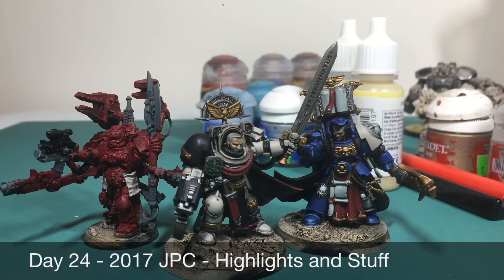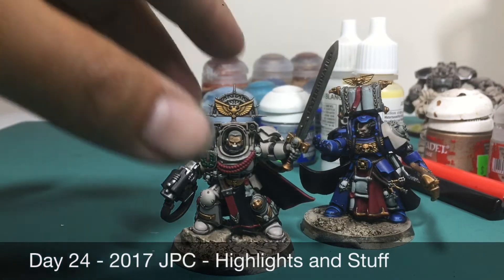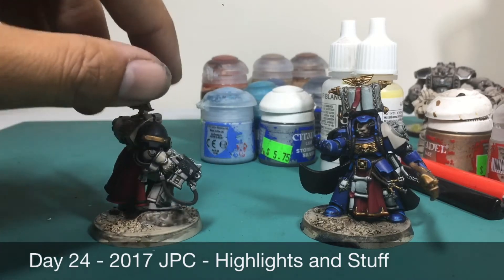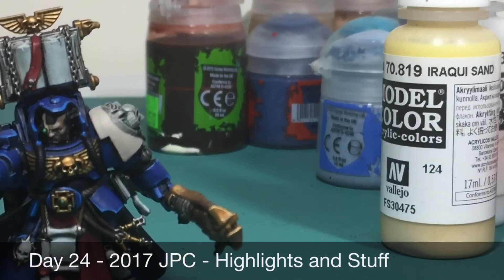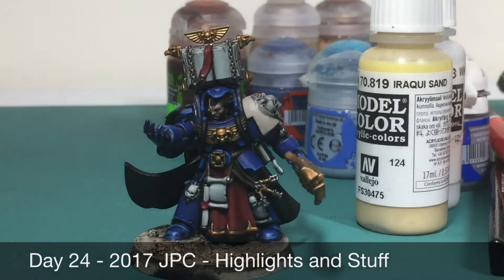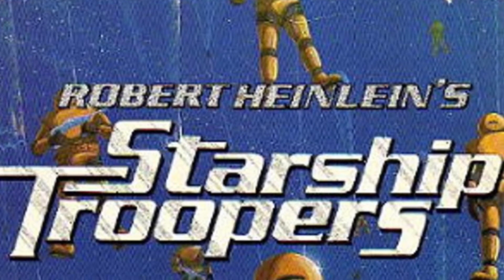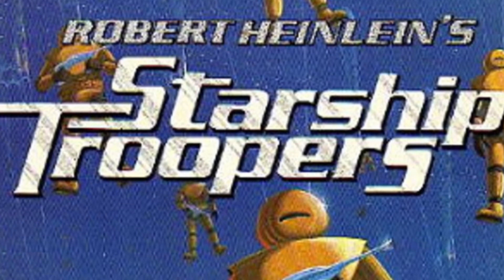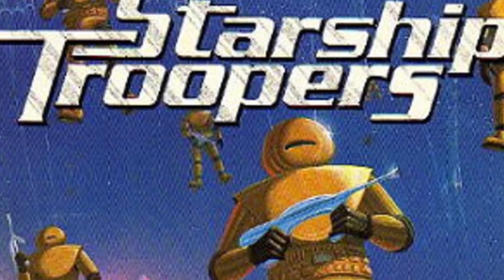Day 24 - 2017 July Painting Challenge - Character Development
Get hyped! The 2017 July Painting Challenge is here!